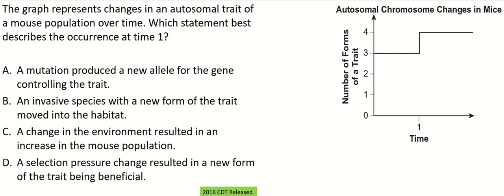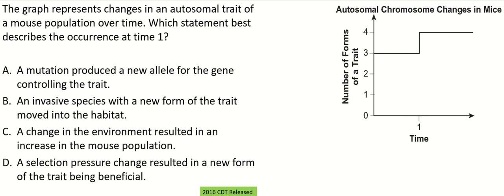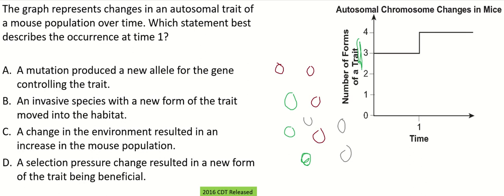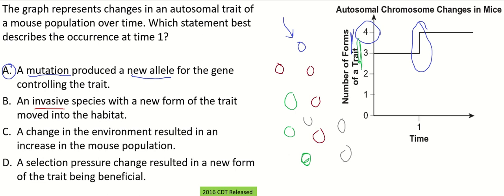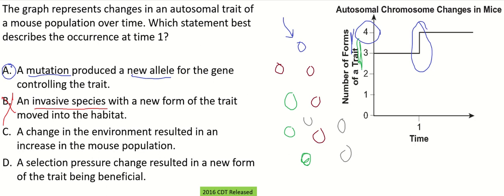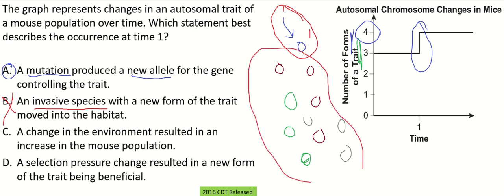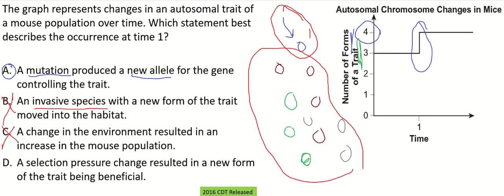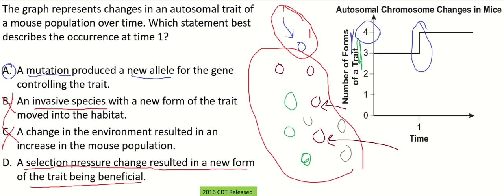Module 2 - Question 033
BIO.B.3.1.3 – Explain how genetic mutations may result in genotypic and phenotypic variations within a population.